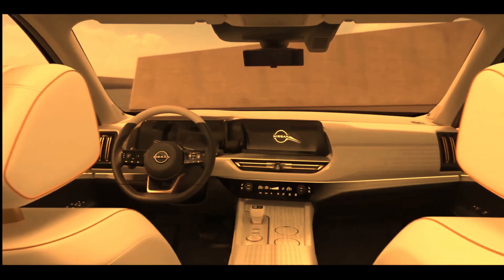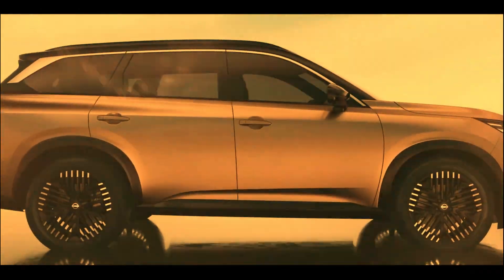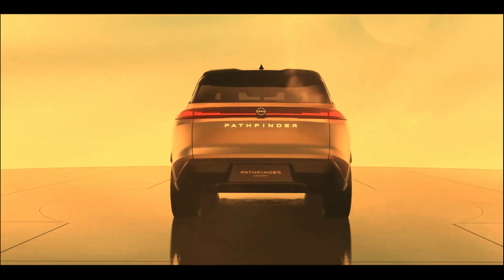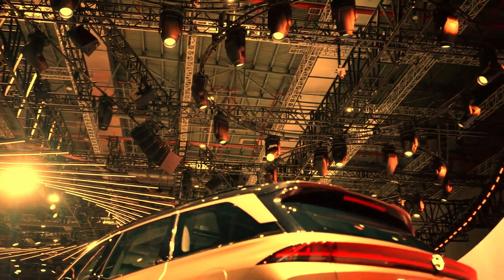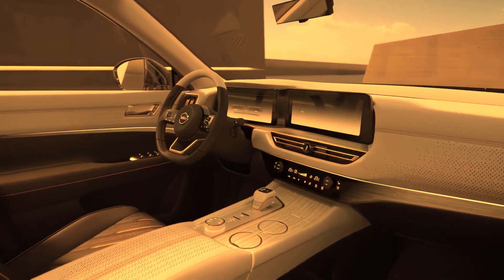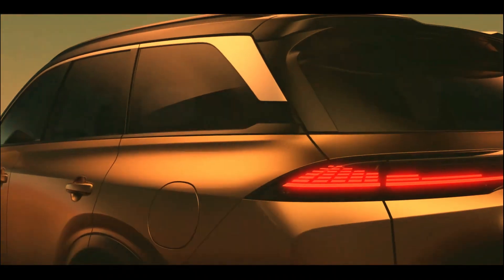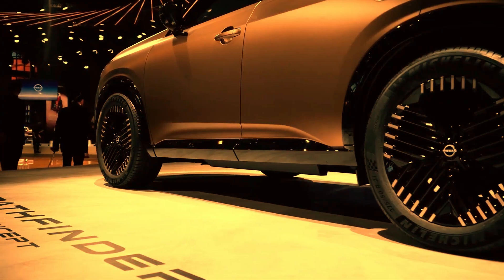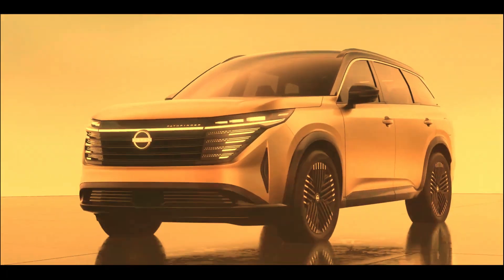The New 2024 Nissan Pathfinder Review, 8-Seater Mid-Size SUV, Pricing, Specs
TheNew2024NissanPathfinderReview,8SeaterMidSizeSUV,Pricing,Specs#TheNew#2024NissanPathfinder Review#New2024#NissanPathfinder#2024NissanPathfinder#2024Nissan#NissanPathfinder. The New #2024 Nissan Pathfinder Review, 8-Seater Mid-Size SUV, Pricing, Specs @Car-Motion